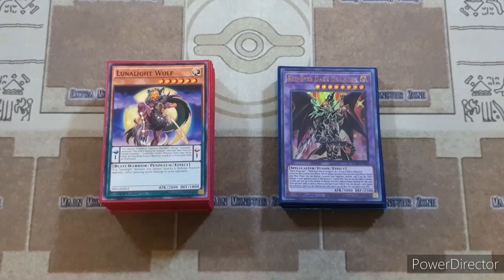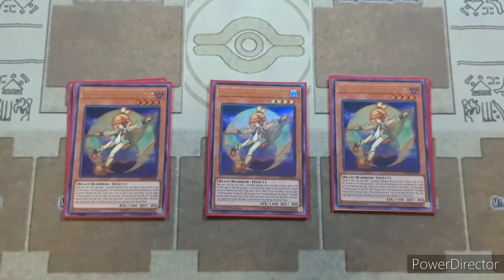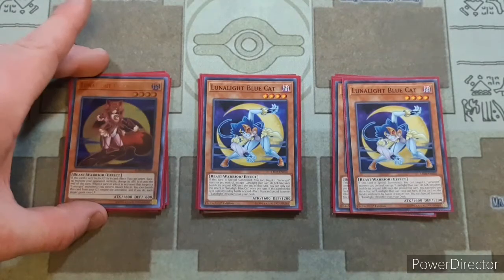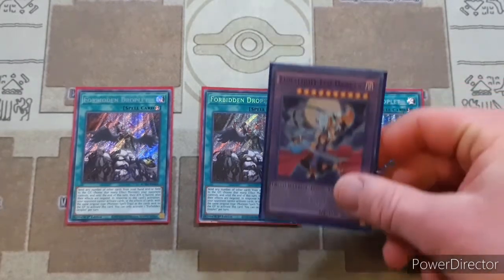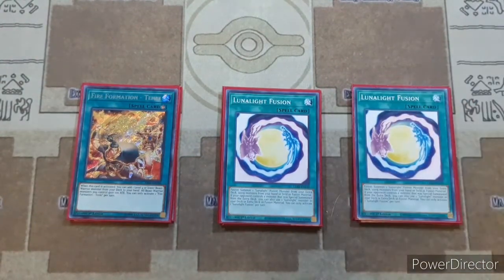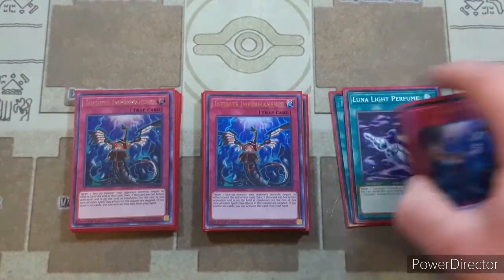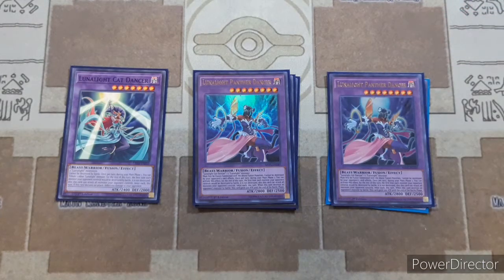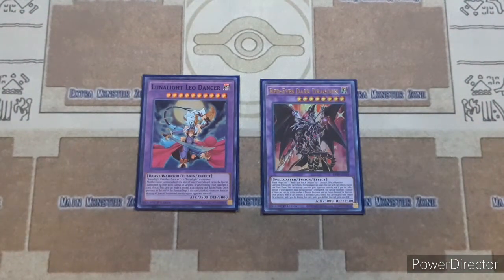Red-Eyes Dark Dragoon Lunalight Deck Profile (January 2021)